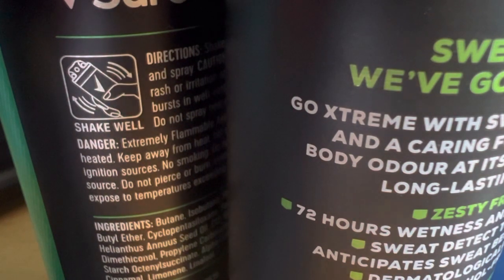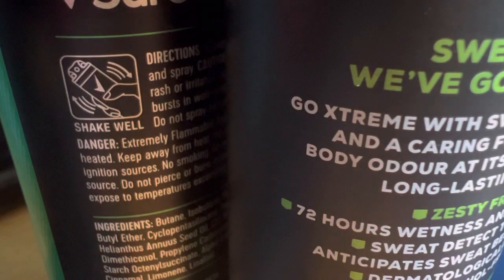Unboxing of the V tech KTK set play yeah ￼